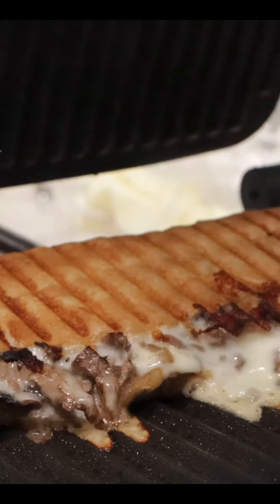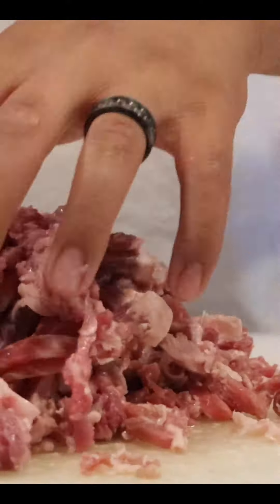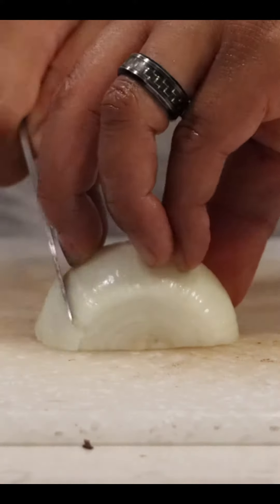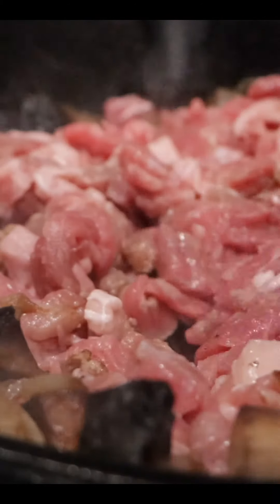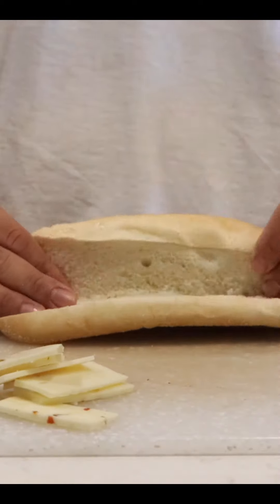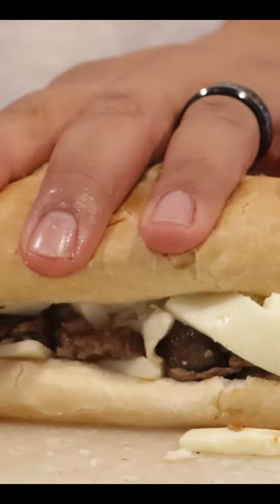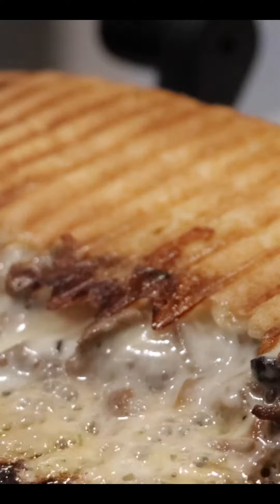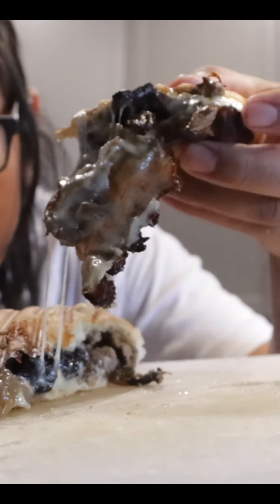My viral cheese steak panini recipe